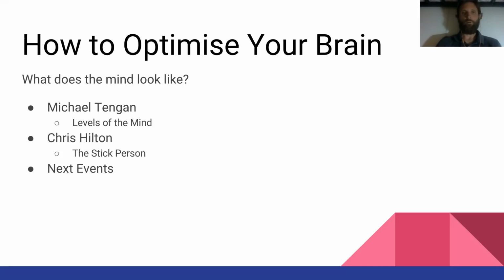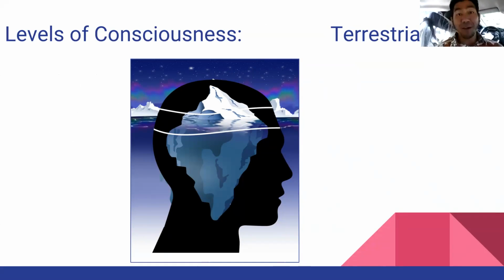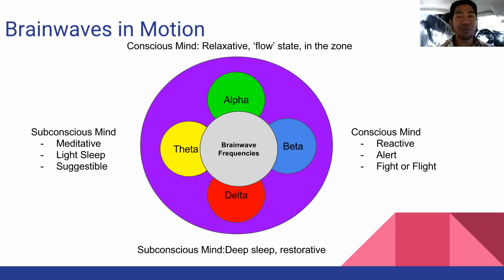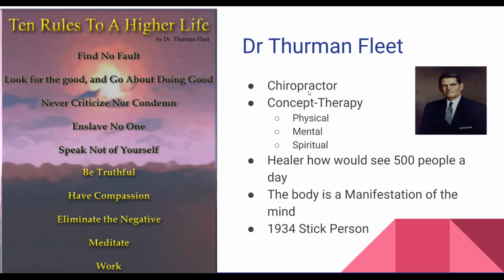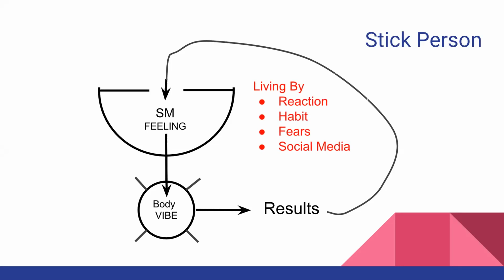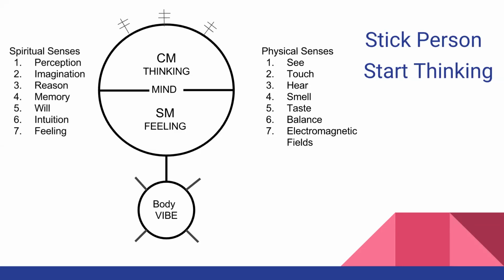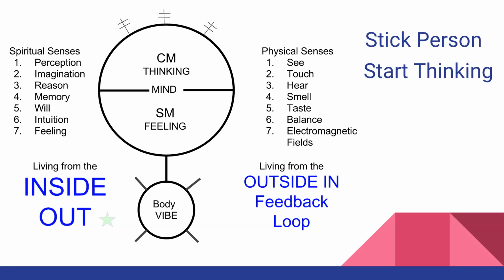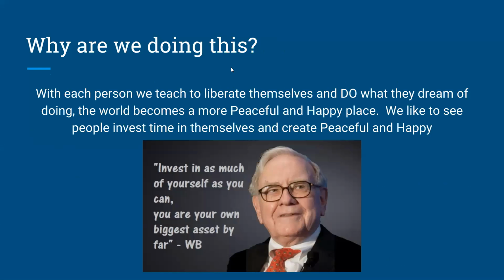How to Optimize Your Brain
Have you ever wandered what the mind looks like?  How does it work?  How can you use it to get what you want?  Look no further.